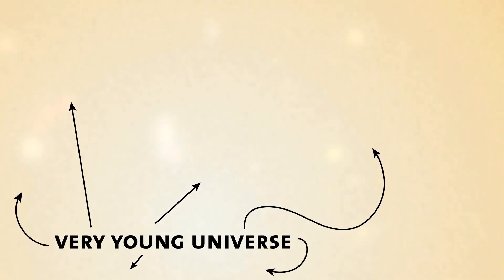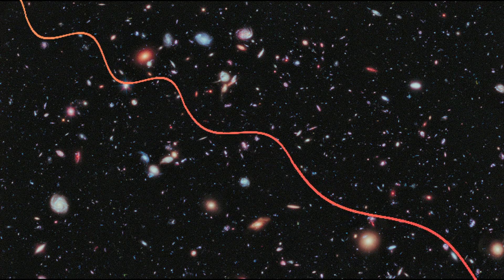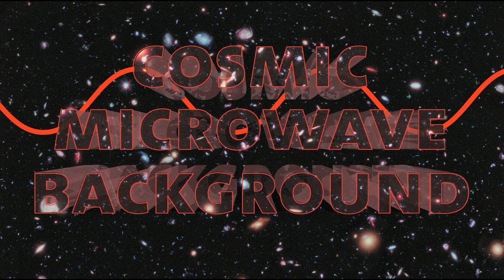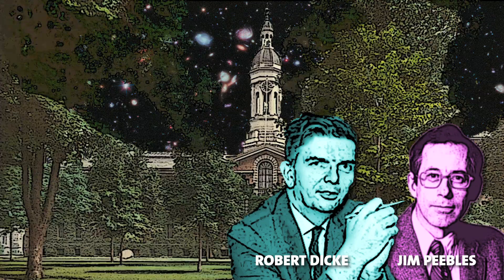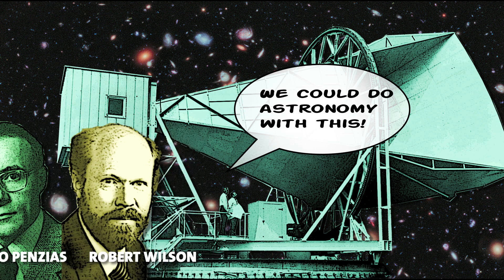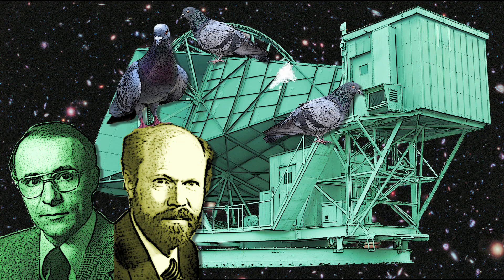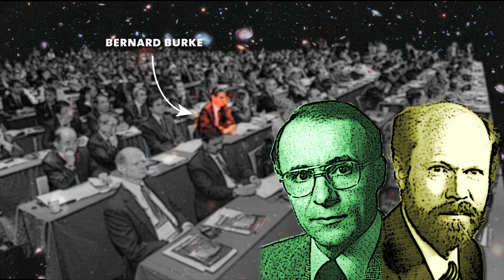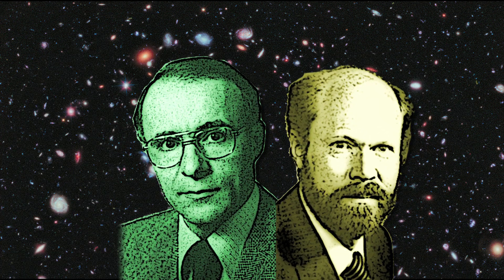Exploring the Dark Universe: Cosmic Microwave Background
Cosmic microwave background—the energy left over from the Big Bang—provides a baby picture of the universe. Astrophysicist and curator Mordecai-Mark Mac Low explains this phenomenon and tells the story of its discovery.

to explore more about the "dark universe."

DARK UNIVERSE was created by the American Museum of Natural History, the Frederick Phineas and Sandra Priest Rose Center for Earth and Space, and the Hayden Planetarium.

And proudly supported by CON EDISON.

The Museum also gratefully acknowledges major funding from the Charles Hayden Foundation.

Presented with special thanks to NASA and the National Science Foundation.

DARK UNIVERSE was developed by the American Museum of Natural History, New York
in collaboration with the California Academy of Sciences, San Francisco and GOTO INC, Tokyo, Japan.